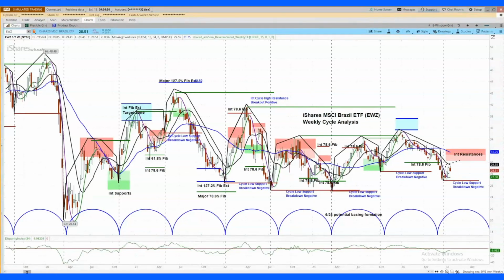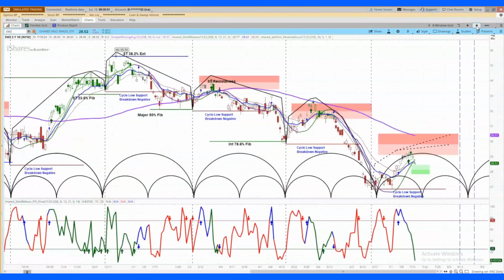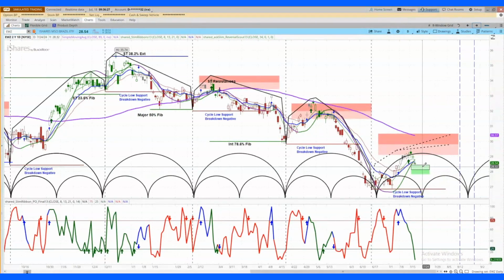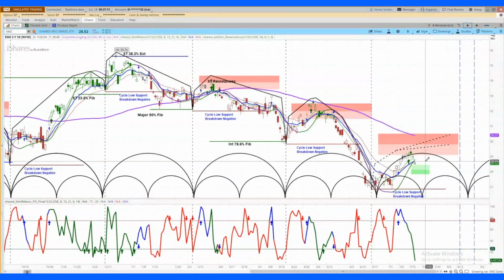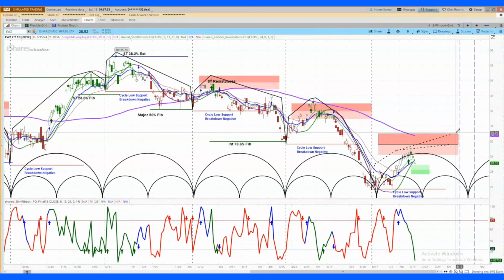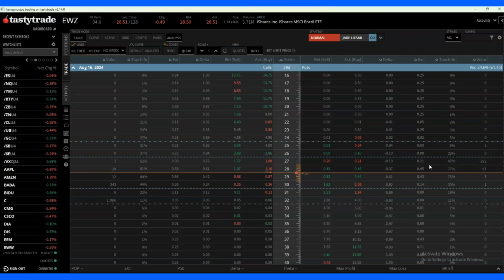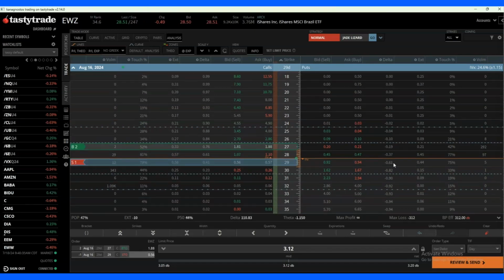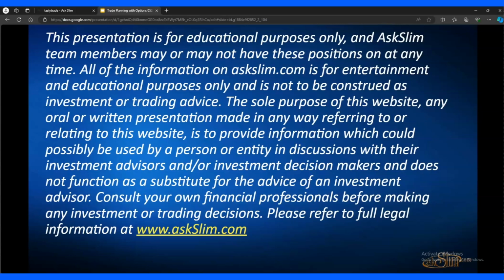Trade Planning with Options - Katie Shares a Bullish Options Trade Idea in EWZ